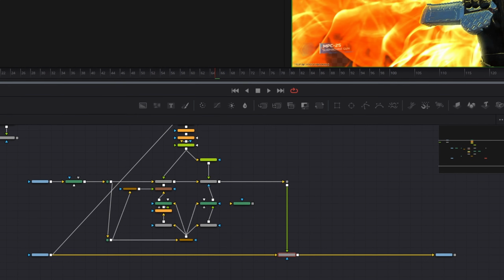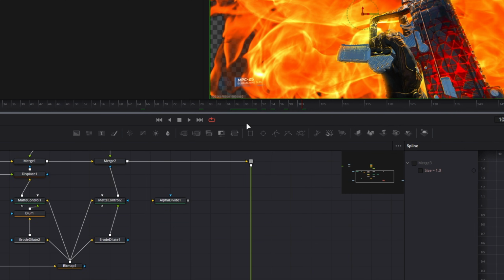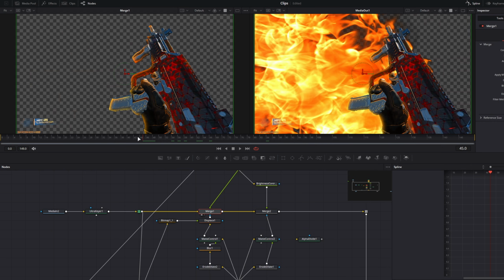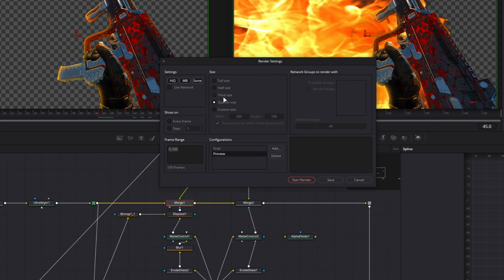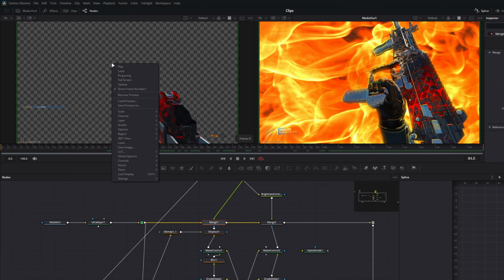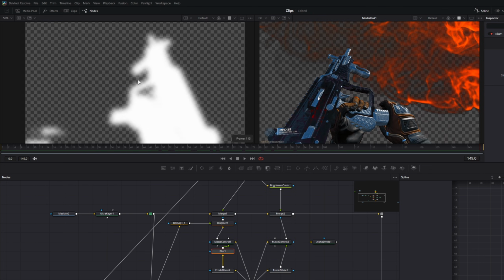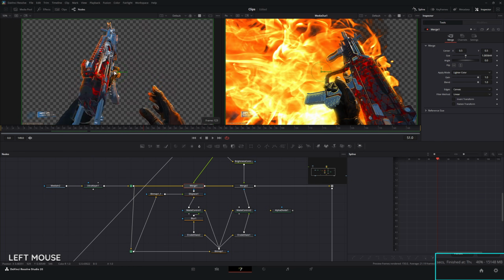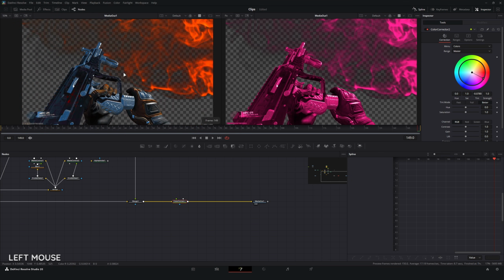We Found Fusion's Secret Playback Menu | DaVinci Resolve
you look nice today